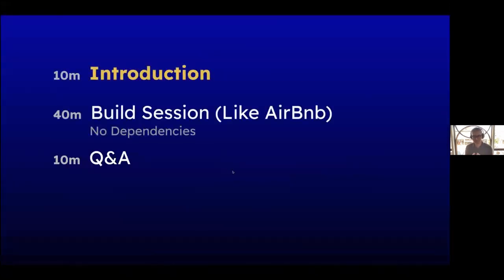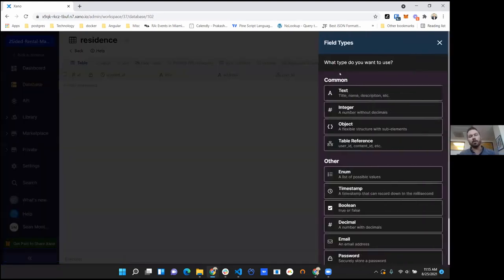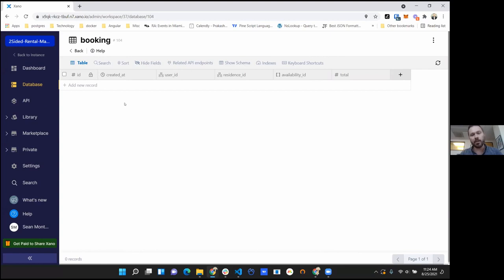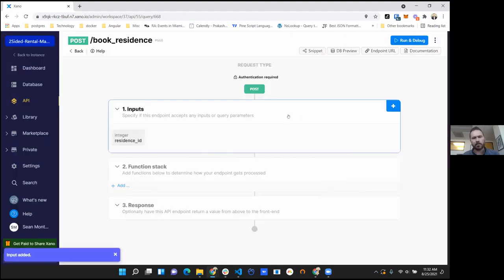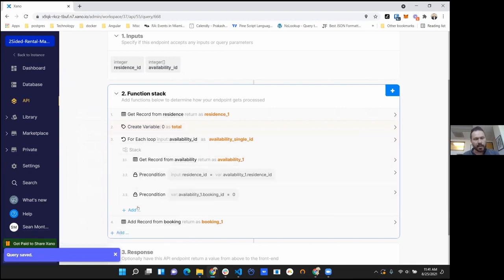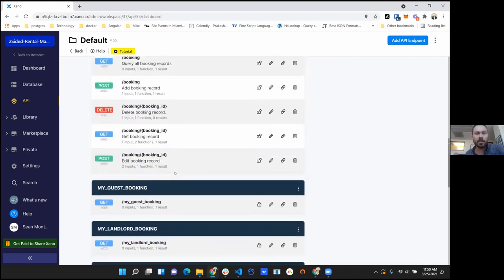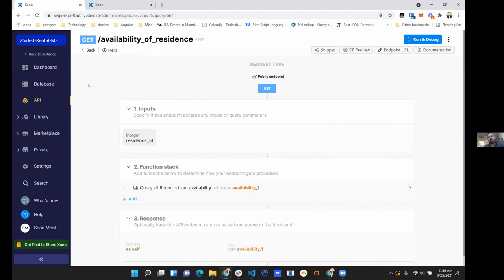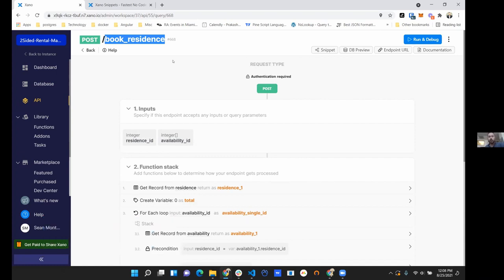Xano | Build and Launch a Two-Sided Marketplace like AirBnB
​Join Xano and NoCodeDevs as we walk you through how to build the backend for a two-sided marketplace like AirBnb.
This backend will include:

    ​Hosts
    ​Guests
    ​Locations
    ​Stays
    ​Nearby Activities

​After this video, you will be able to install the two-sided marketplace backend with a few clicks using Xano.
Presenters:
Jack Antikadjian, COO
Prakash Chandran
Sean Montgomery, CEO